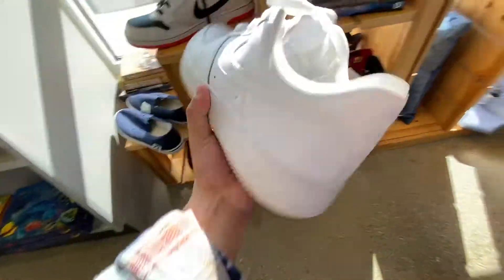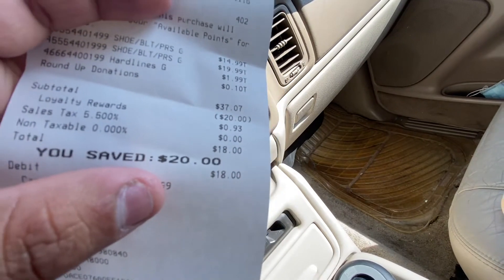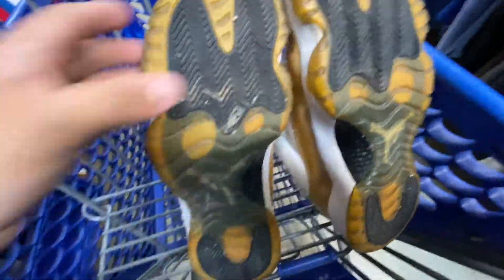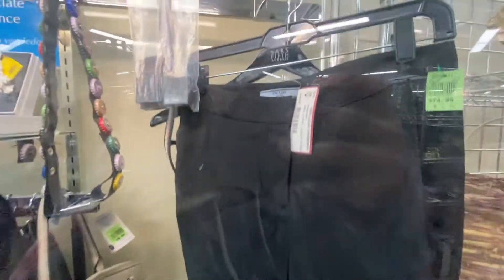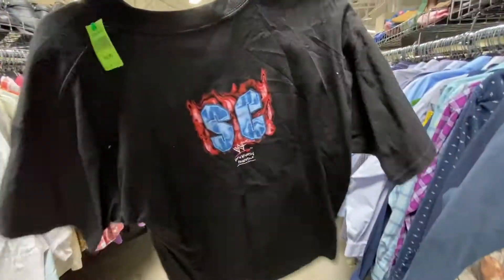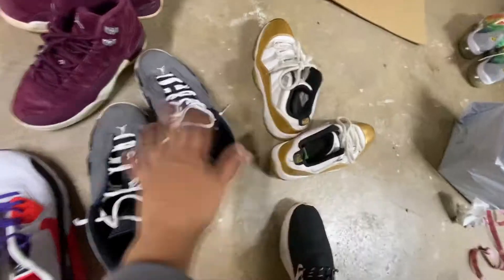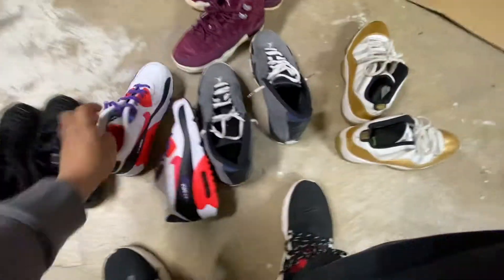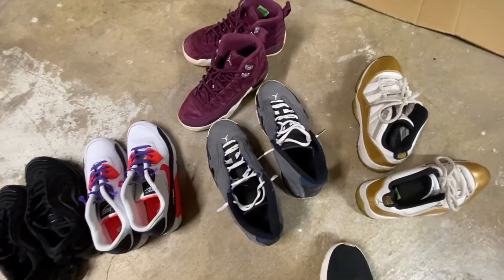GoodWill Finds JORDANS & STONE COLD STEVE AUSTIN VINTAGE TEE